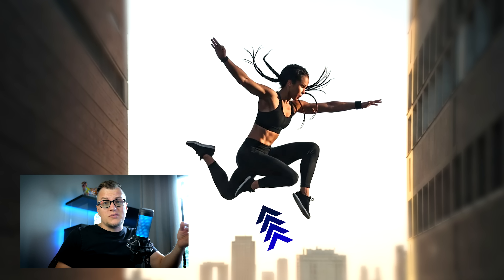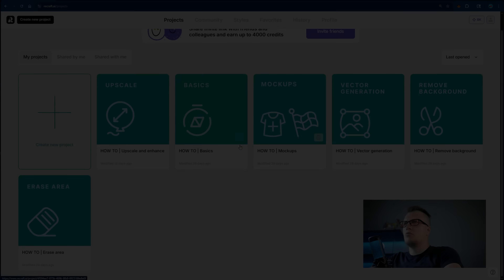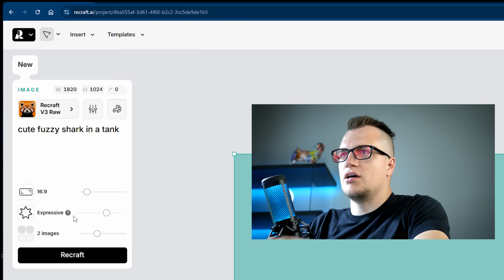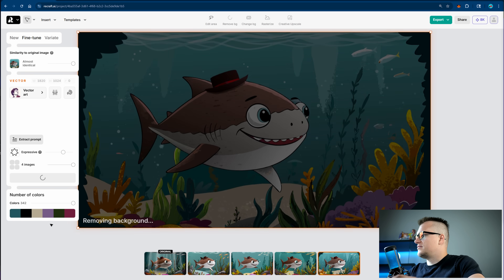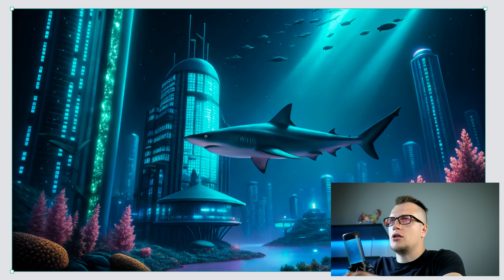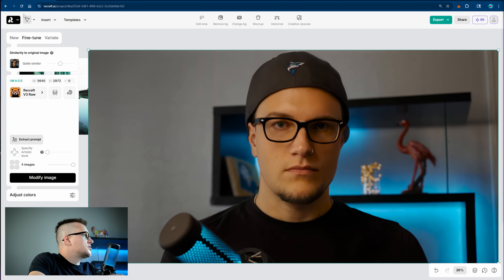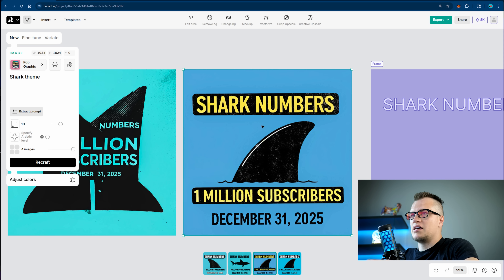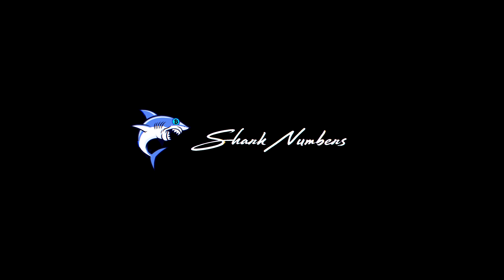Is This the Only AI Image Tool That Actually Works? Recraft Review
Is Recraft the Only AI Image Tool That Actually Works?

- Most AI image tools fall apart when it comes to hands, faces, text, or even generating realistic group shots. In this video, I review Recraft — a next-gen AI image platform that gives you full control over style, similarity, upscaling, and design precision.
- From fixing distorted anatomy and refining logos to generating photorealistic art, Recraft delivers professional-grade output in seconds — and it actually listens to your prompts.
- Whether you're creating posters, mockups, banners, thumbnails, or just want a clean AI-generated logo — Recraft might be the smartest image model of 2025.

Timestamps:
00:00 Intro – Why Most AI Images Are Broken
01:32 Recraft Interface Overview & Presets
02:07 Image Generation Test (Cute Shark Prompt)
02:56 Modify, Similarity, and Style Settings
03:43 Vector Art + Logo Conversion Demo
04:31 Sci-Fi Illustration → Photorealism Test
05:31 Upscale Pixelated Image (Old Thumbnail Fix)
05:50 Creative Upscale – When AI Adds Details
06:33 Frame Tool – Designing a Custom Banner
07:53 Final Verdict – Does Recraft Beat the Rest?

Features Tested:
- Recraft V3 Raw, V2, External models
- Photorealism, Vector, Illustration, and Logo modes
- Similarity slider, Variate tool, Erase & Modify workflows
- Upscale presets: Crisp vs. Creative
- Frame layout editor with automatic text alignment

Key Takeaways:
- Recraft offers real creative control — modify, refine, upscale, and export in any format
- The best AI image quality I’ve seen so far — especially for faces, logos, and group details
- Perfect for designers, marketers, and creators
- Starts free — paid plan just $12/mo, with $11 off using SHARK11

Built For:
- Creators tired of AI tools that hallucinate limbs and words
- Designers looking to refine logos, posters, or mockups
- YouTubers upgrading old thumbnails
- Anyone who wants precise, clean AI image output — fast